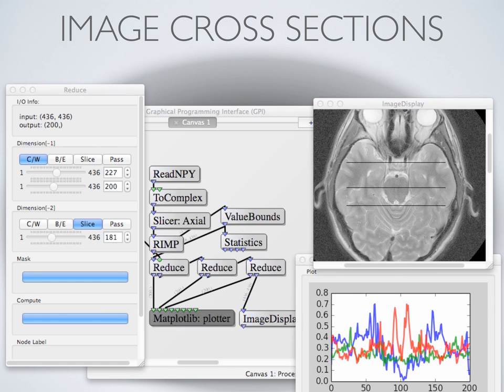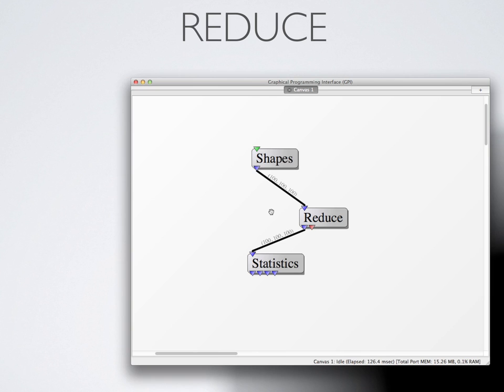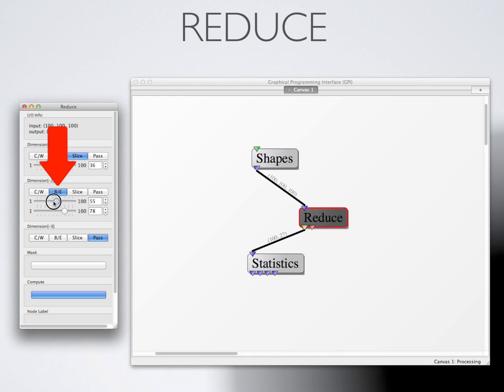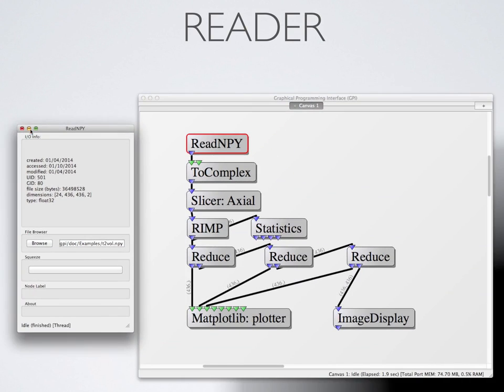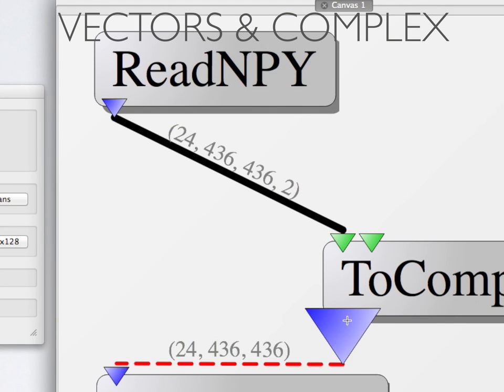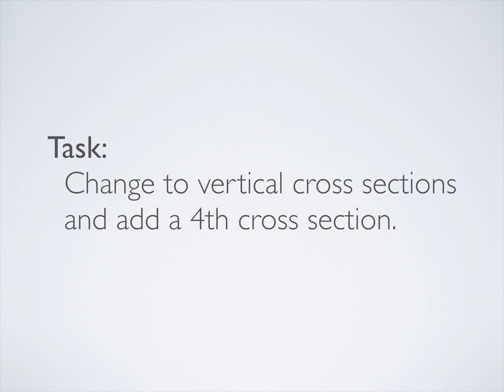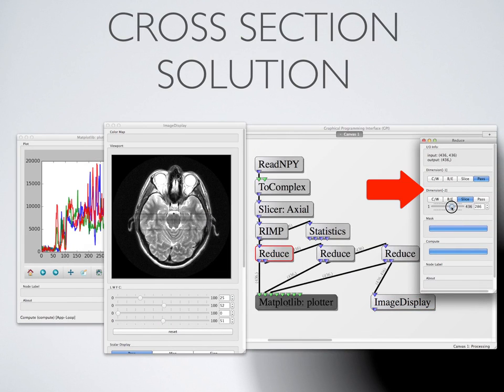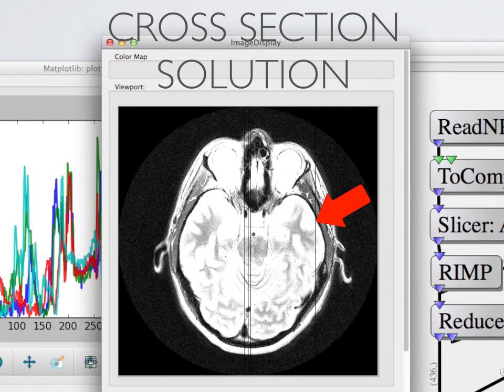Module 1.1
This exercise uses the Cross-Section network (CrossSection.net) provided in the examples directory.  It covers the Reduce, ImageDisplay and Matplotlib nodes.